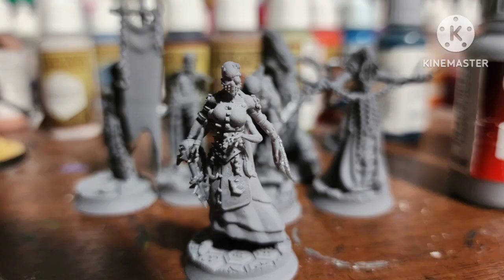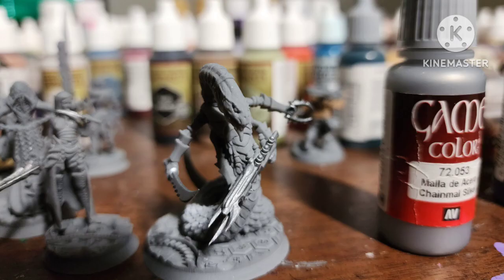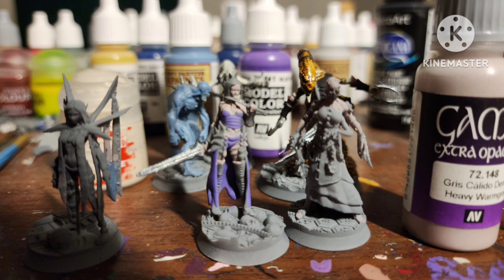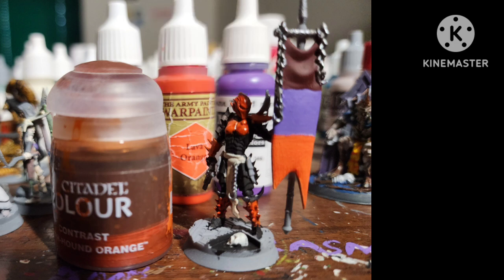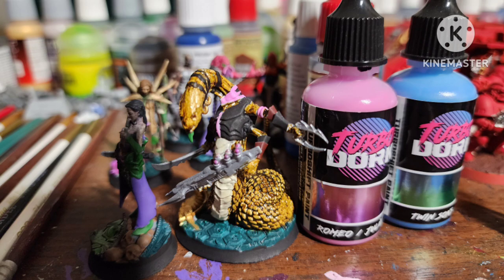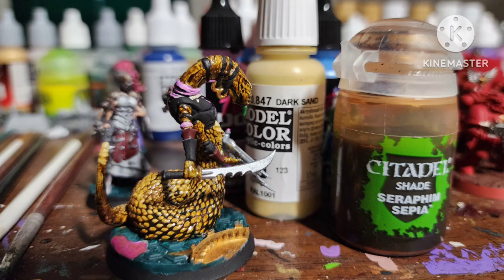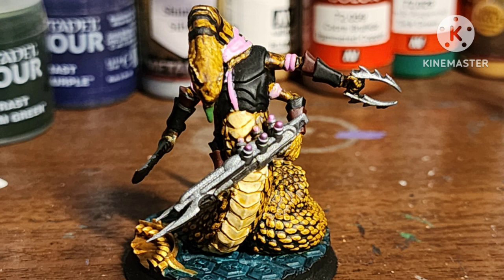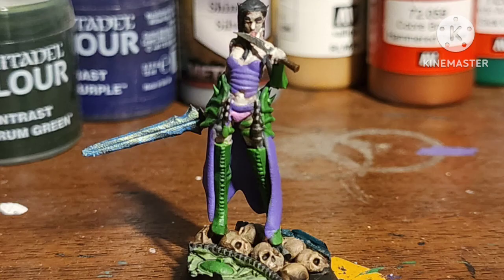Warhammer 40k Court of the Archon - Brady Paints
cool third-party miniatures I got

where I got them